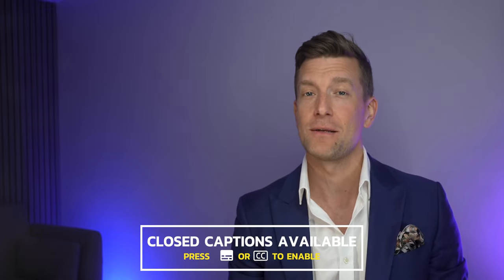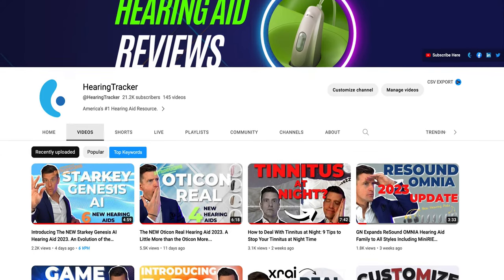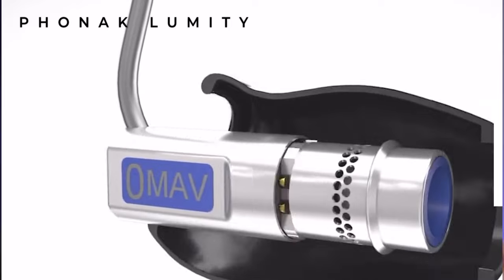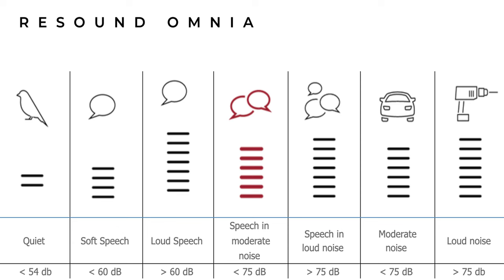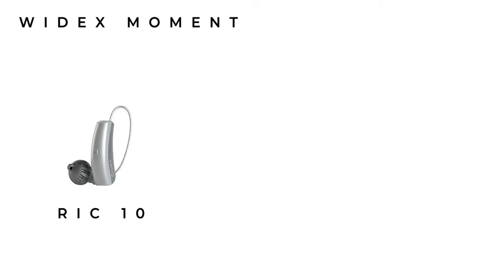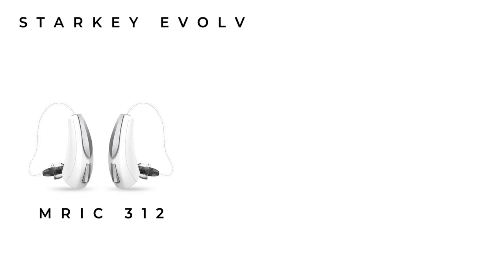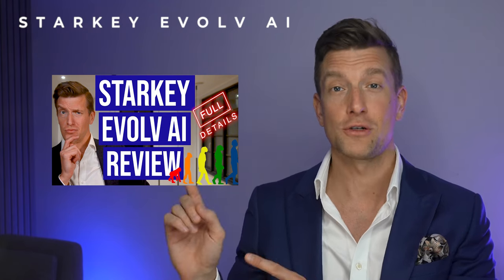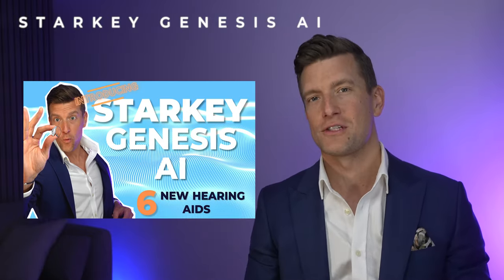Best Receiver-In-Canal Hearing Aids 2023: Including Comparison Charts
Receiver-In-Canal (RIC) hearing aids are by far the most popular type of hearing aids on the market—four out of every five hearing aids sold in the United States are RICs. RICs are small, lightweight, comfortable, and offer rechargeability and wireless connectivity. Every year, the major hearing aid brands challenge each other to produce the world's greatest RIC hearing aid, and every year, we pick our favorites. Tune in now to see a breakdown of 2023's top RIC hearing aids, including the pros and cons of each.

Chapters:
00:00 Diving Straight in to 2023s Best Hearing Aids
00:15 Oticon Real Review
05:00 Phonak Lumity Review
10:55 Resound Omnia Review
14:40 Signia AX Review
18:46 Widex Moment Review
22:15 Starkey Evolv Review
25:00 Starkey Genesis AI Review

Note: Audeo Lumity Life is only waterproof up to a depth of 50 cm.